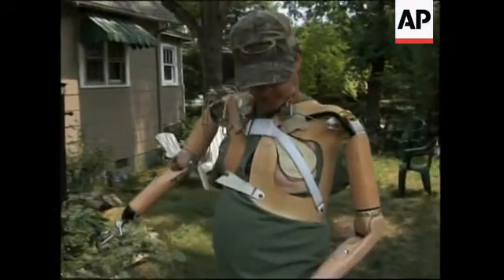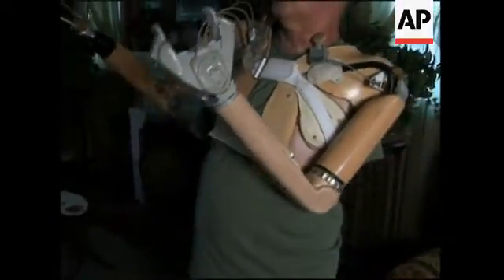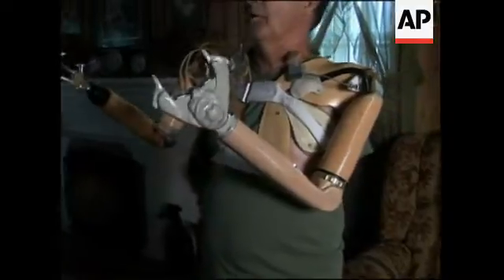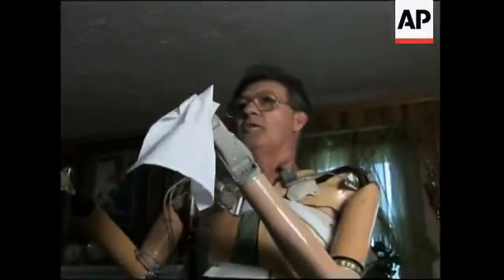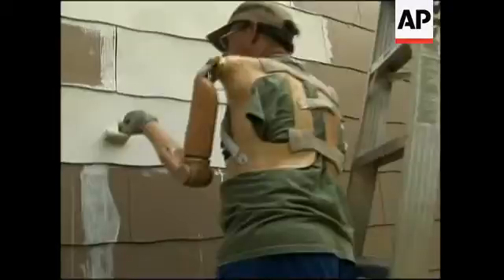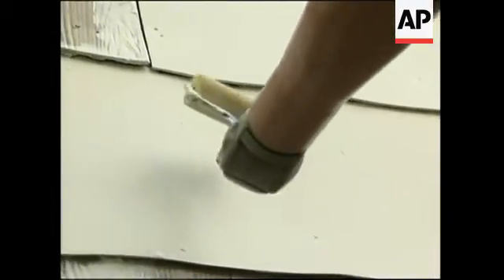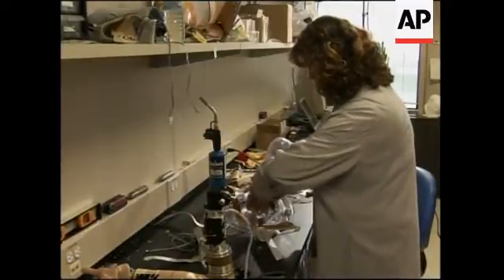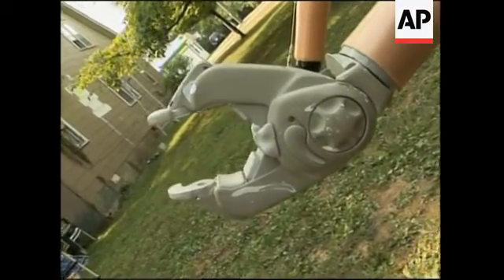Amputee tests 'bionic' thought-controlled artificial arm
(16 Aug 2006) BIONIC ARM MAN
SOURCE: AP TELEVISION NEWS
RESTRICTIONS: HORIZONS CLIENTS ONLY / NO ACCESS NORTH AMERICA
LENGTH : 5.10

Dayton, Tennessee 20 July, 2006
1. Various of Jesse Sullivan using artificial limbs
2. Jesse Sullivan sitting down
3. SOUNDBITE: (English) Jesse Sullivan, "Electronic" Arm Recipient:
"That's when he told me that if they moved the nerves into the chest muscle, that theoretically, I could operate a prosthetic. And, you know, didn't have anything to loose and everything to gain, so we decided to go on with it."
Chicago, Illinois 10 August, 2006
4. Dr. Todd Kuiken and lab assistant
5. SOUNDBITE: (English) Dr. Todd Kuiken, Rehabilitation Institute of Chicago:
"Having had done the surgery and have him recover and the first time we hook him up and he thought close hand, and his hand closed. And so that was very exciting."
6. Sullivan manipulating artificial arm (right arm is the "bionic" limb and the left one his normal artificial limb)
UPSOUND: "And, all I'm doing is just like you, I'm just opening and closing my hand. Elbow down, elbow up. Close my hand, open my hand, I can twist the wrist and I can control the rotation of that wrist just by opening and closing my hand."
7. SOUNDBITE: (English) Dr. Todd Kuiken, Rehabilitation Institute of Chicago:
"The technique we've developed we call "targeted reinervation. And the idea is that although you may have lost your arm, the nerves going to the arm are still there, they're just no longer connected to your muscle and skin. And, it's the nerves that contain all the information you need. But how do you get to that information? Well, the approach we're using is to take those nerves and transfer them to spare muscle and skin."
9. Sullivan using his artificial limb
10. Sullivan picks up an ash tray
11. SOUNDBITE: (English) Dr. Todd Kuiken, Rehabilitation Institute of Chicago:
"So, when he thinks close hand the nerve makes this piece of muscle contract and we can pick up electrical activity when the muscle contracts using little electrodes like these. We then use that signal to have a computer to tell his hand to close. So he thinks close hand, and his hand closes."
12. Jesse Sullivan picking up a napkin
13. SOUNDBITE: (English) Jesse Sullivan, "Electronic" Arm Recipient:
"I had to learn how to lift the elbow without making the hand open or close. So, those nerves are so close in there that they will, one will give the other one, if you close too hard, it will make the elbow jump a little, or if you lift the elbow too hard it will make the hand pop open, but the way they talk with the technology they have, that the computer will learn to recognise what I'm trying to do rather than me trying to figure out what the arm wants to do."
14. SOUNDBITE: (English) Dr. Todd Kuiken, Rehabilitation Institute of Chicago:
"So, this technology allows you to do it naturally. You think close hand, your hand closes as well as at the same time. Jesse can move his elbow and open and close his hand at the same time. So, it allows for simultaneous control. And then this enables him to do the things he does at home, including painting his fence and doing housework, and working around his yard and picking things up. That's what this technology enables, a more full life."
15. Sullivan painting his house using electronic arm
16. Close view of "hand" with paint roller
LEAD IN :
STORYLINE